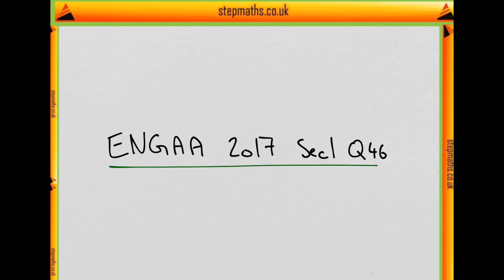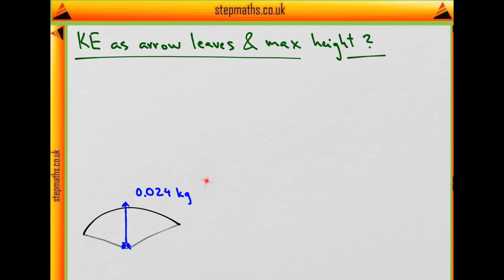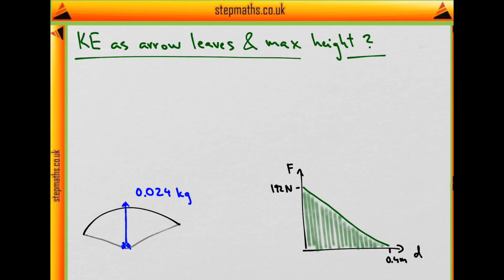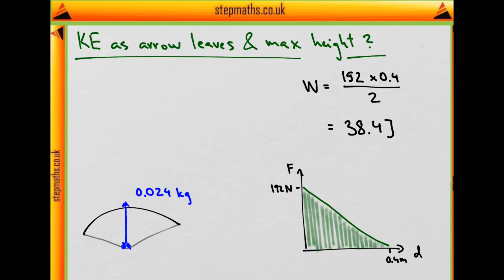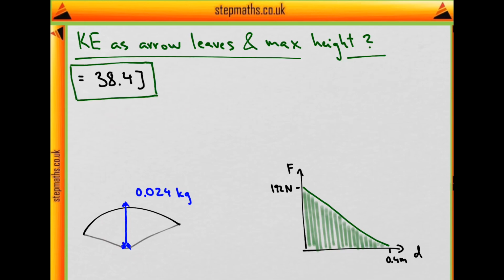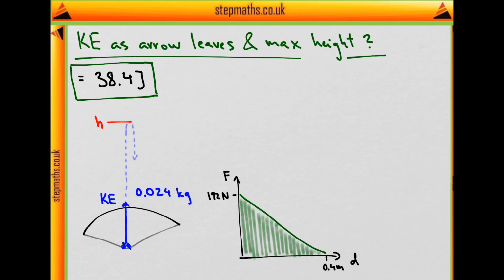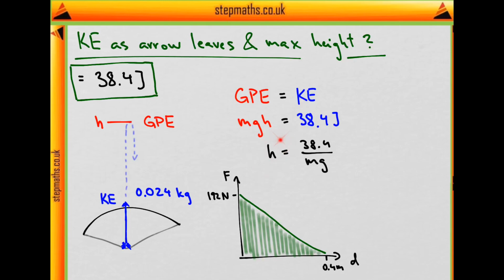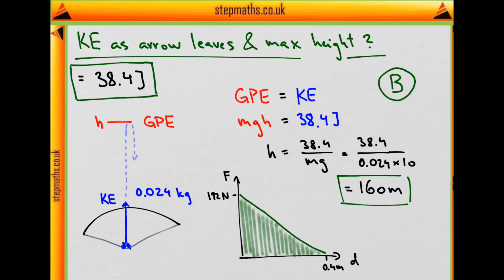ENGAA 2017 Section 1 - Q46 - Bow & Arrow - Worked Solution